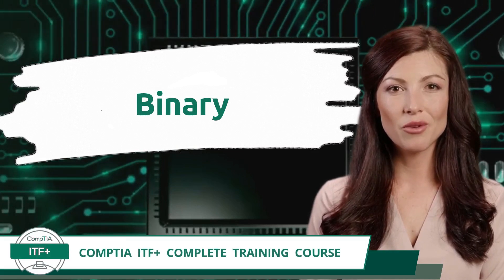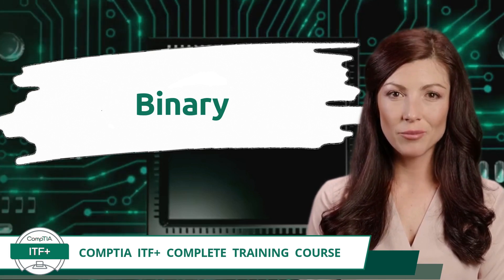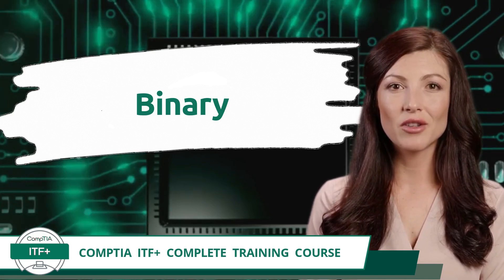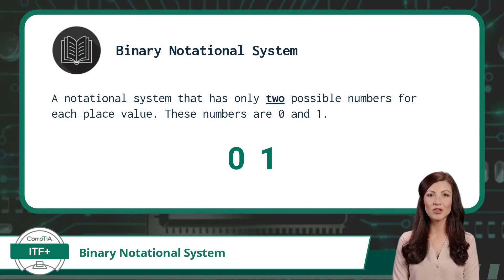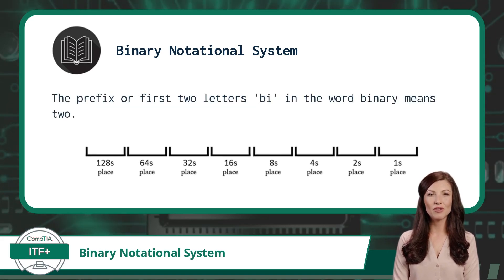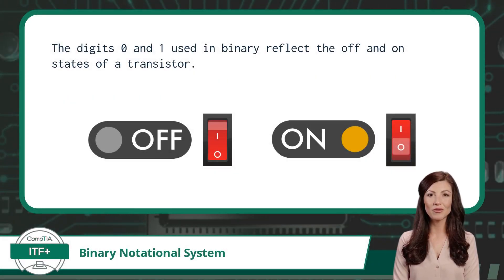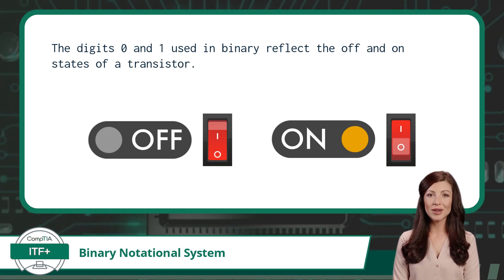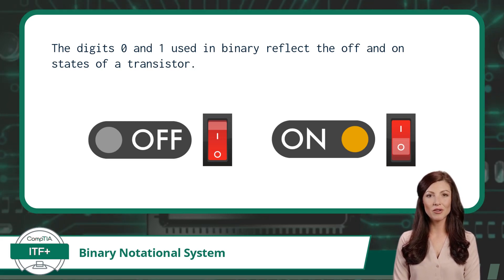CompTIA ITF+ (FC0-U61) | Binary | Exam Objective 1.1 | Course Training Video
CompTIA ITF+ (FC0-U61) | Exam Objective 1.1 |  Compare and contrast notational systems - Binary